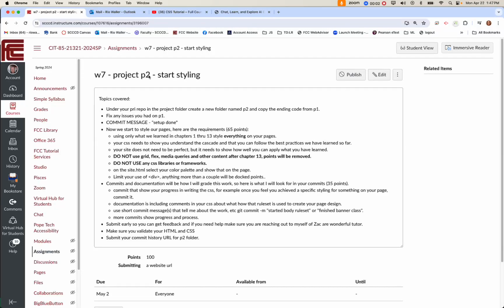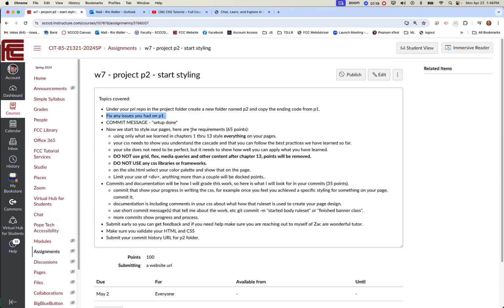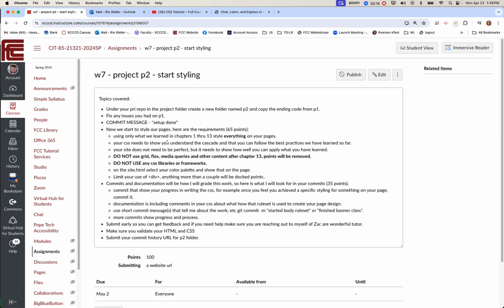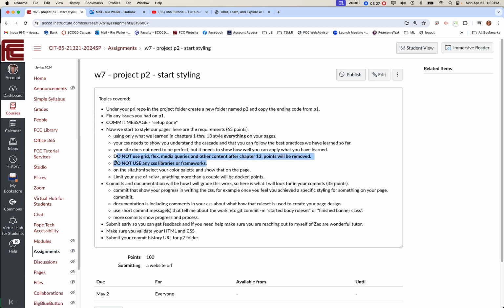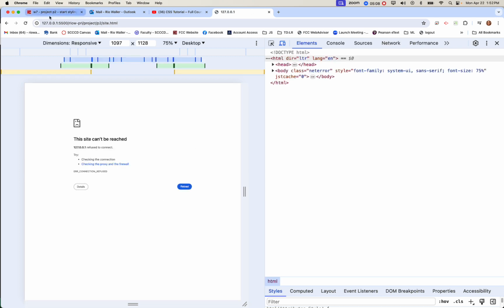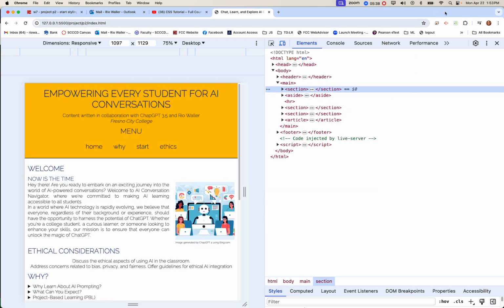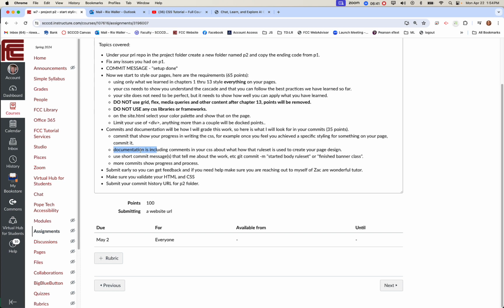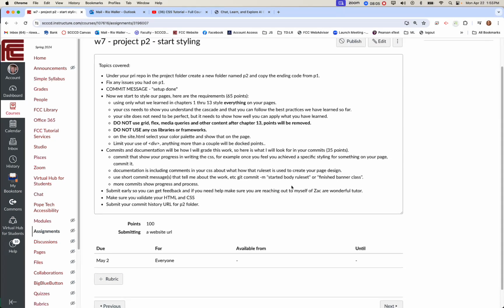CIT85SP24 - Week 7 P2 start styling